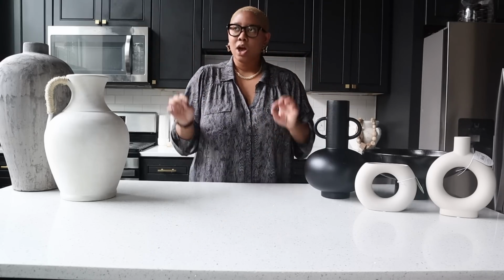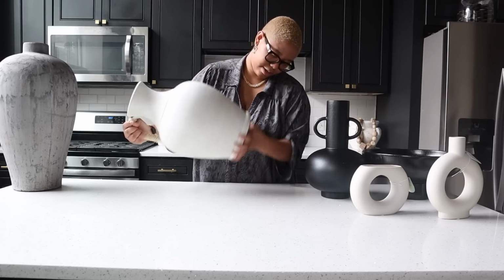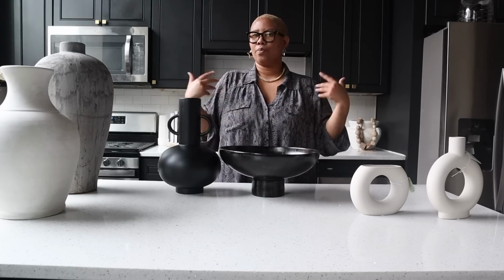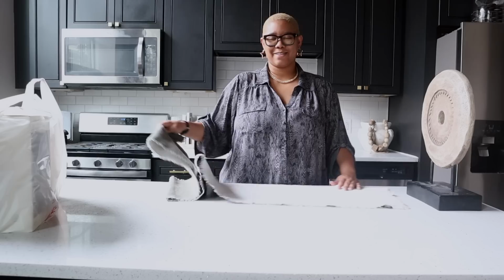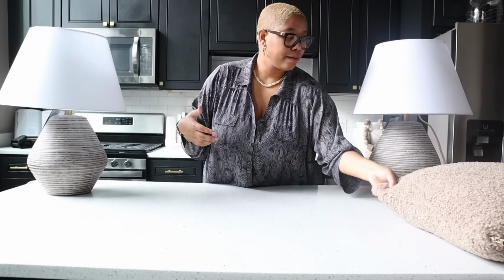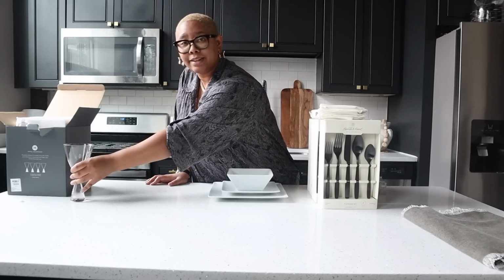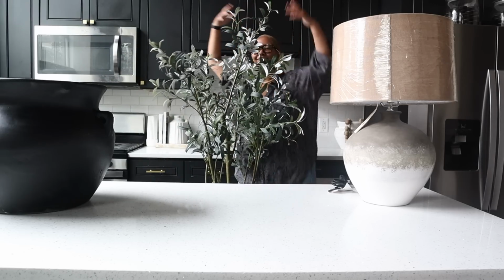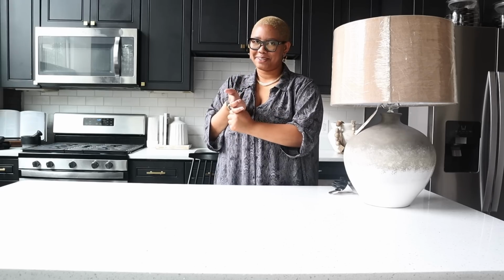HUGE HOME DECOR HAUL // NEW STUDIO MCGEE, TARGET, CRATE AND BARREL, HOMEGOODS, POTTERY BARN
Today, I did some major shopping after being so inspired by latest DIY project. I have linked all of the items that I could down below.

Pittsburgh, Pennsylvania 15224

ITEMS PURCHASED

Studio McGee Lamp

Studio McGee Pillow

Harwich High Back Dining Chair

Harwich High Back Counter Stool

Olive Tree

Anthropologie Lamp

Crate and Barrel Plate

Salad plate

Pots: Leanne Ford Riki Bowl and Merriman Vase

Macys glasses

Kirklands vase